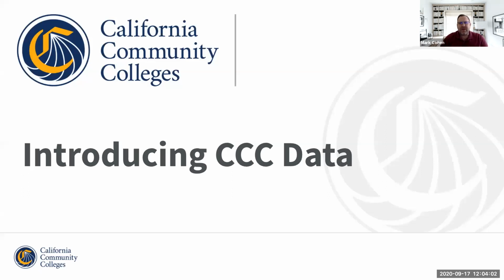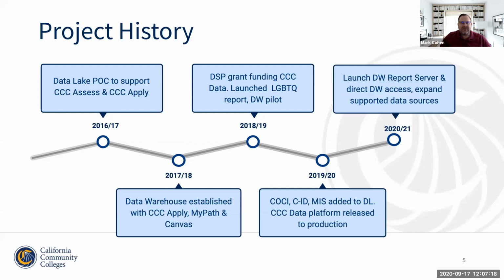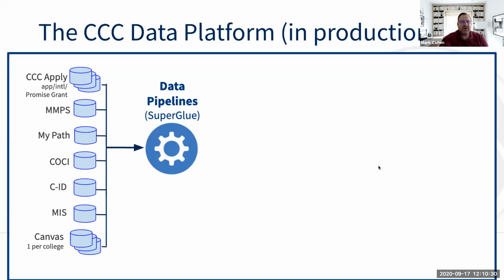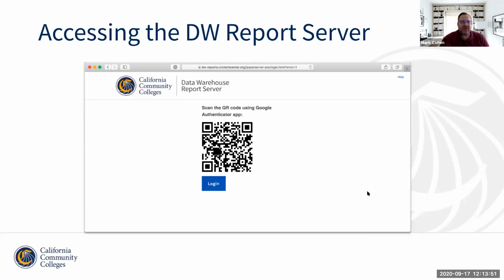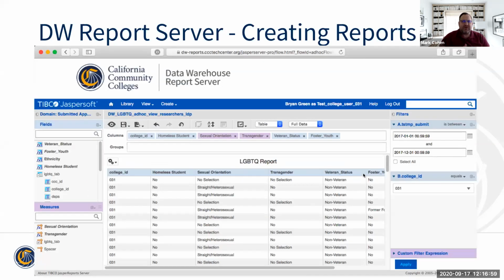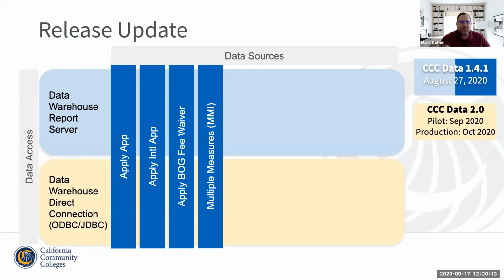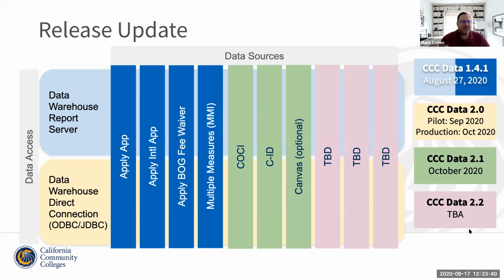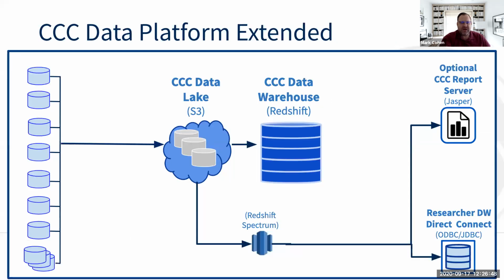CCC Data Warehouse Utilities for Researchers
A presentation from the CCC Technology Center of CCC Data, a part of the Data Services Program initiative from the CCCCO on:

Overview/developments of the CCC data platforms
Data resources and report options
Ways to connect with the Data Warehouse